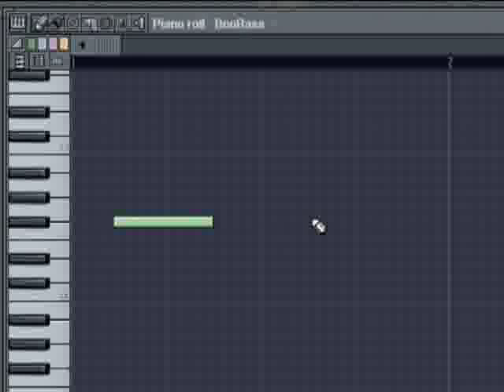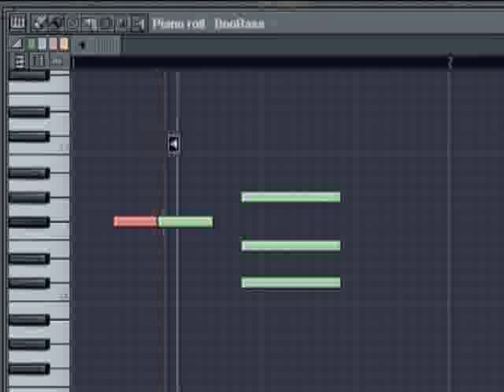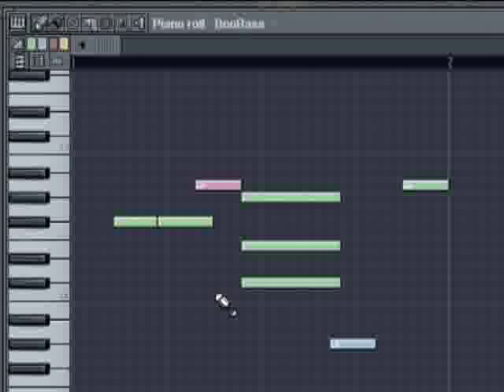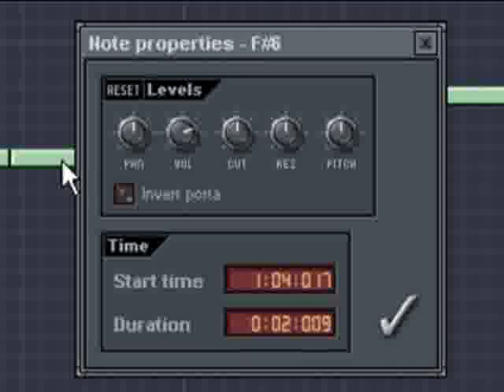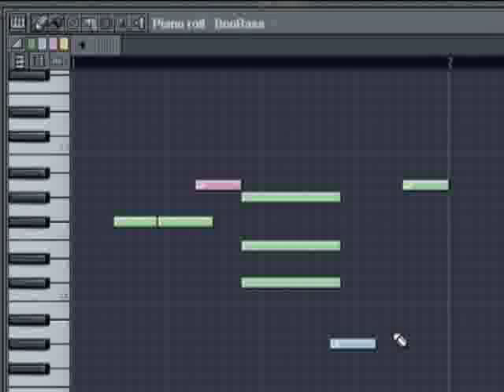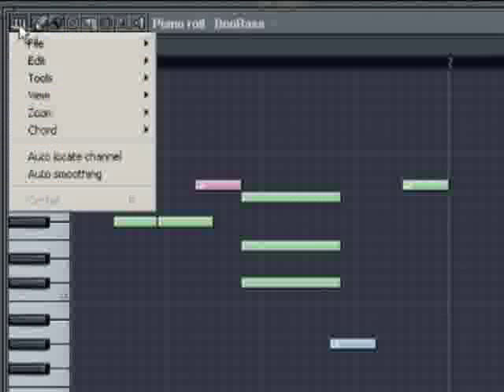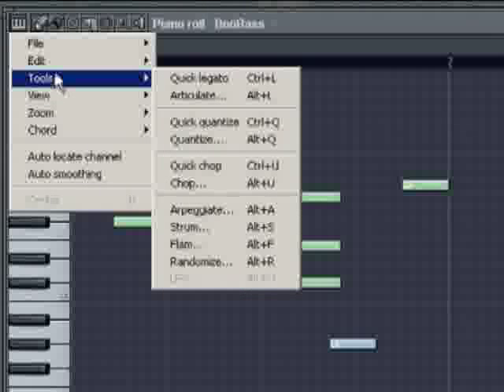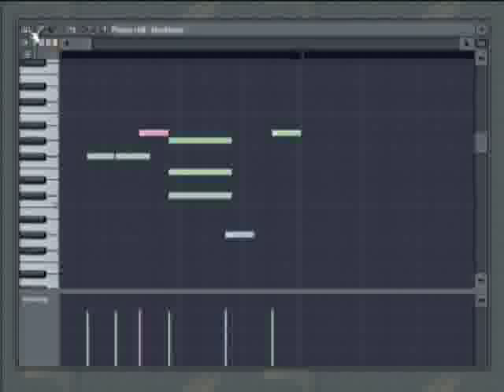FL Studio - Breakfast Editor (piano roll)